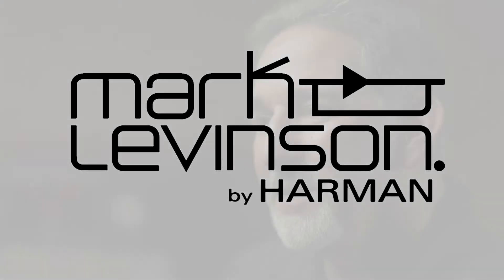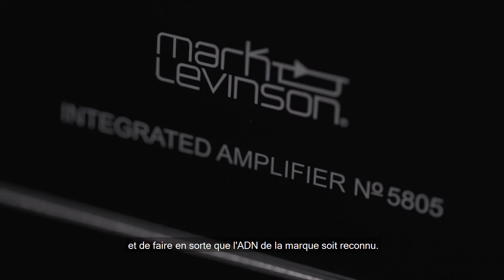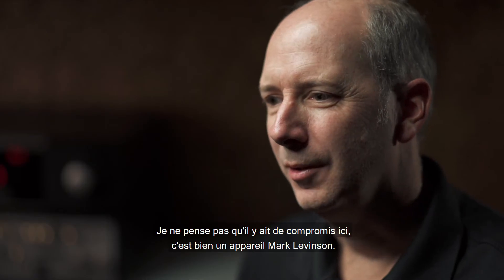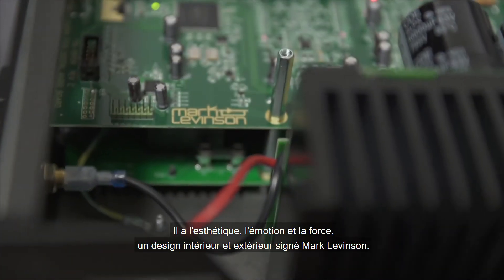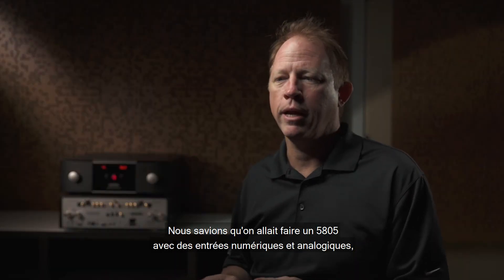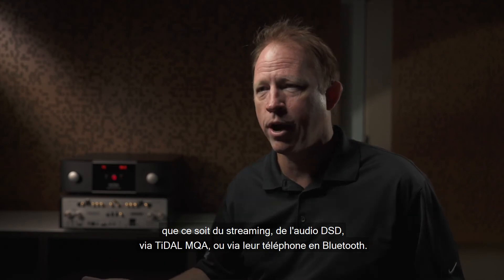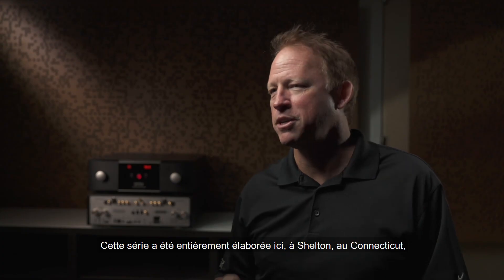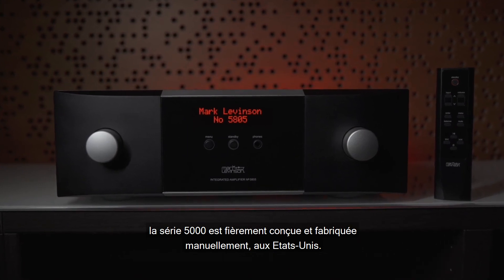Mark Levinson - Série 5000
Retrouvez dans cette courte vidéo une analyse du développement de la série 5000 par les ingénieurs de Mark Levinson.